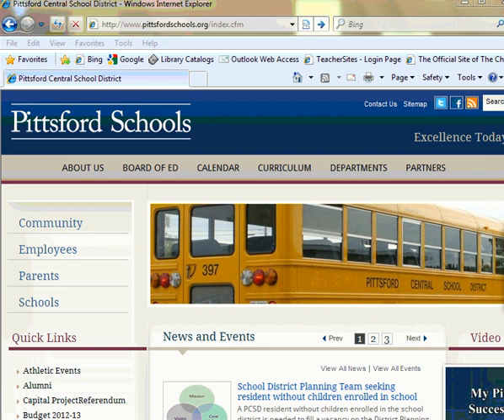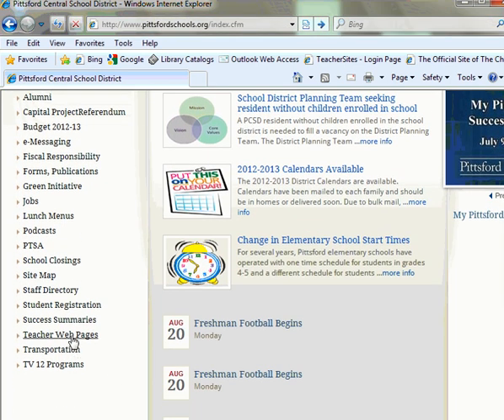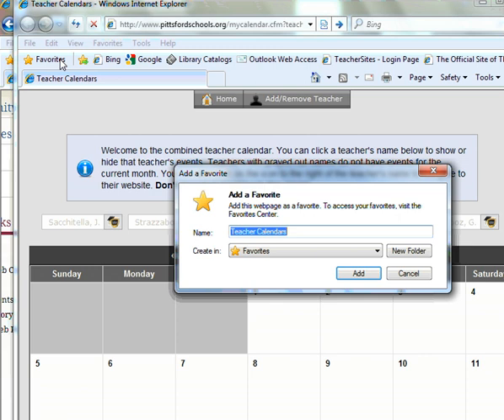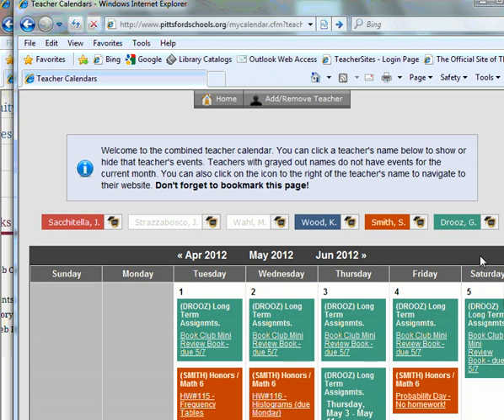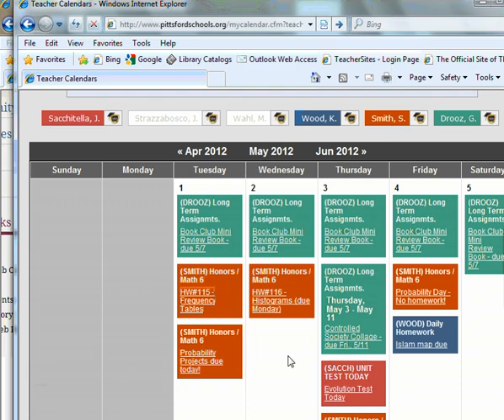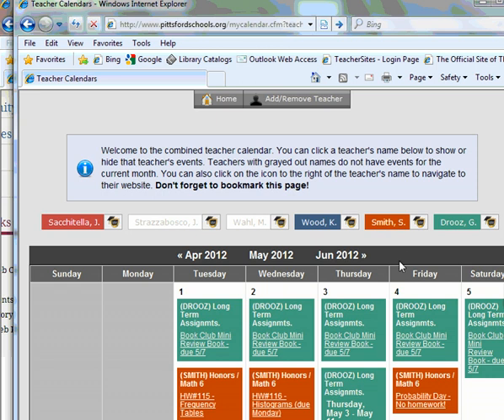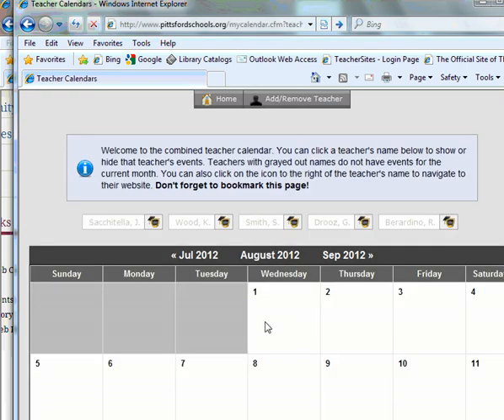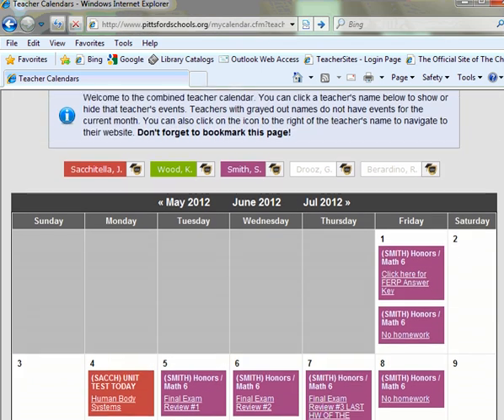Teacher Calendar Video